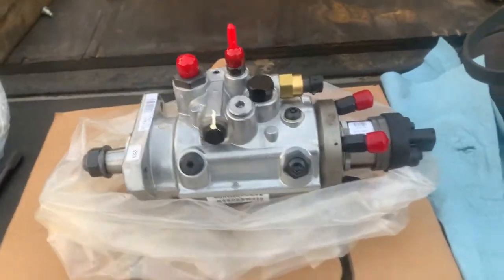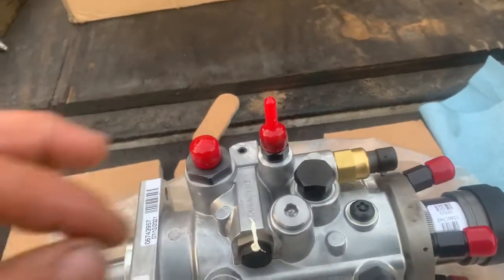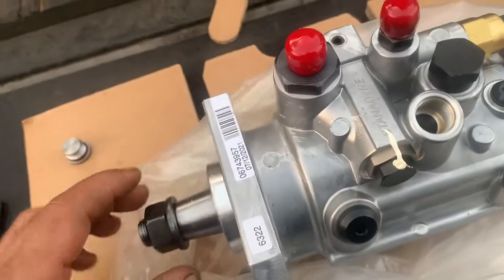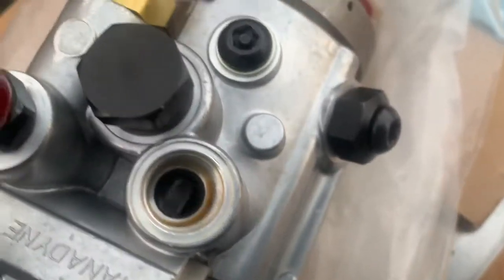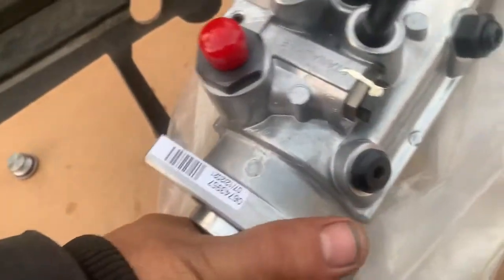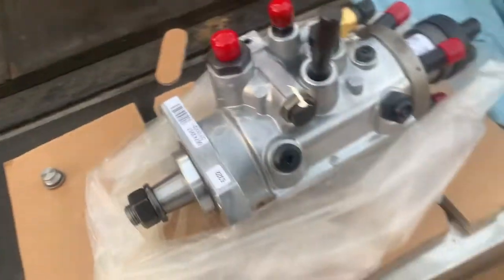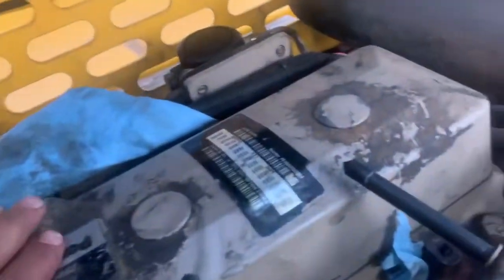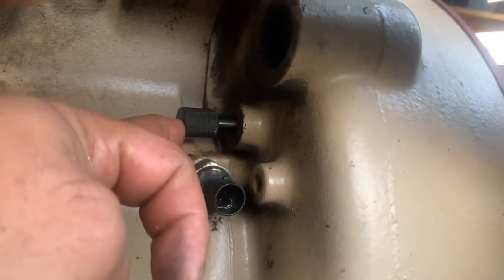Fuel injection pump timing secret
John deer engine fuel injection pump timing it’s very easy if you like what you are doing.